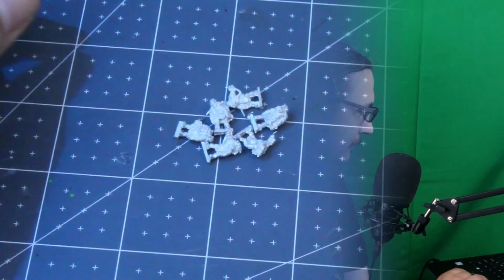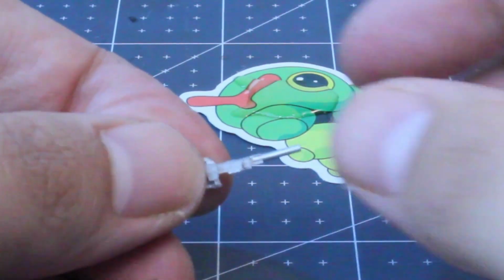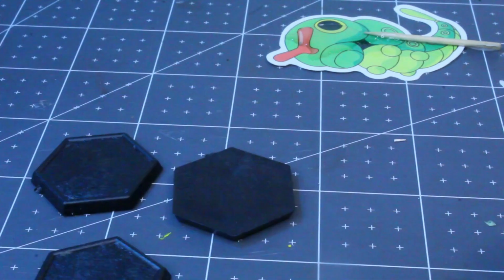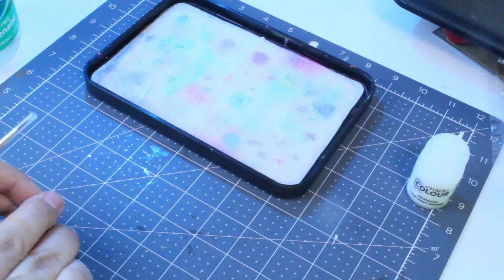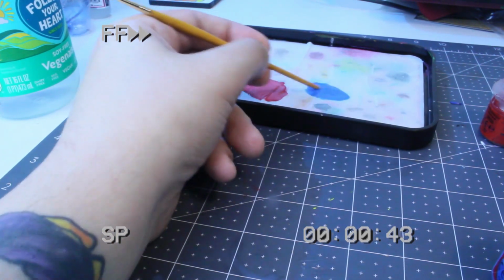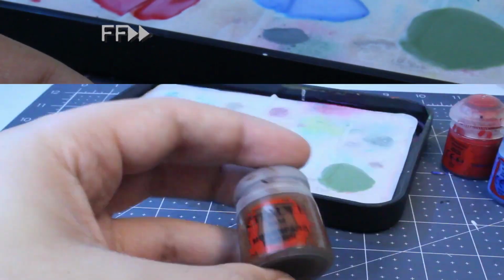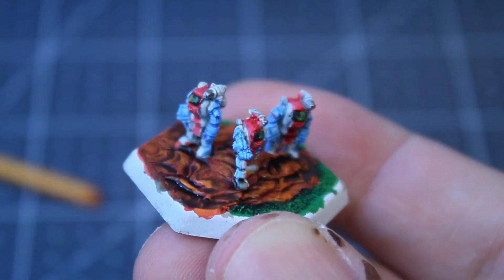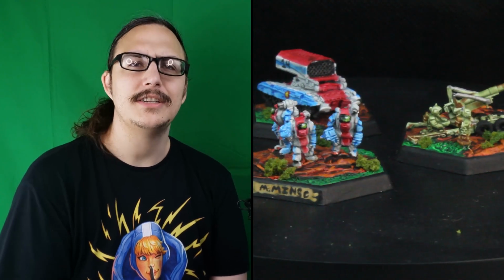Micro Minis in a Hurry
This video focuses heavily on gettin' models done in a hurry using Citidel's Contrast Medium. I've got only one night to paint up a few additions to my Davion Heavy Guards lance in preparation for battletech day! Follow along and relax as I paint up these 3rd party infantry and tanks and share how contrast colors make it possible to get 'em done in no time flat!

Interested in getting your own custom lance printed and painted? I'm available for commission work over on fiverr!